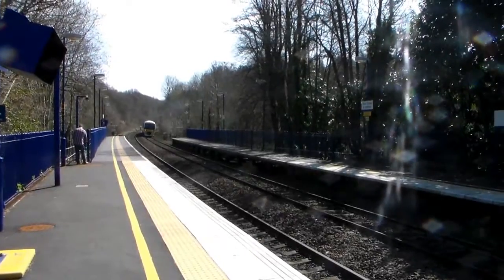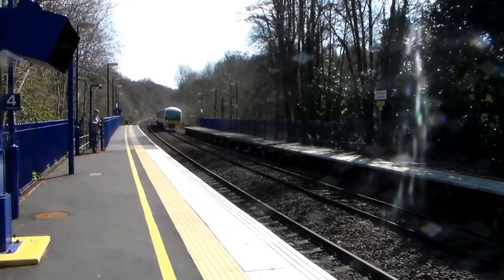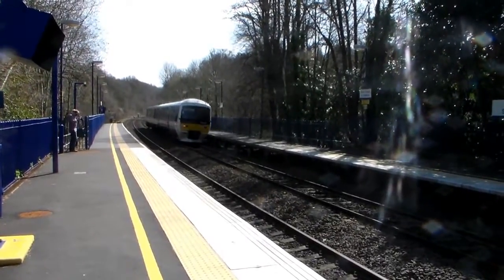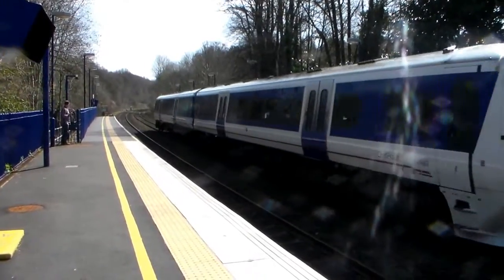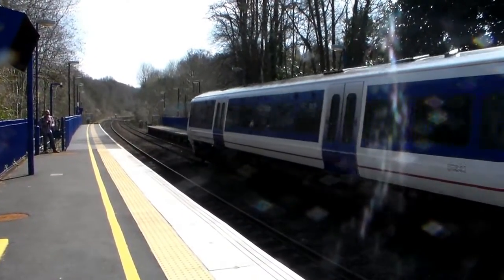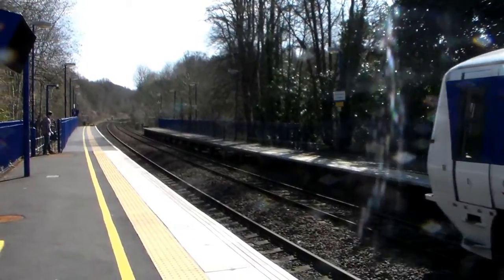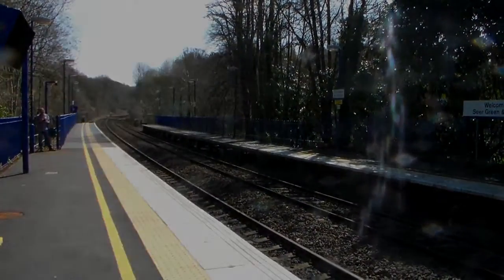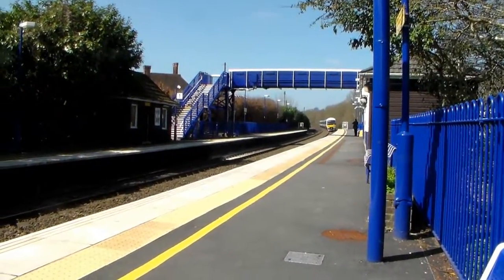Season 6, Episode 152 - Seer Green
Our second station of the day brings us one station down from Beaconsfield and brings us to the picturesque surroundings of Seer Green

In this video, we see a variety of Chiltern Railways and First Great Western stock heading or a variety of destinations including London Marylebone, London Paddington, Bristol Temple Meads, Bicester North and Birmingham Snow Hill